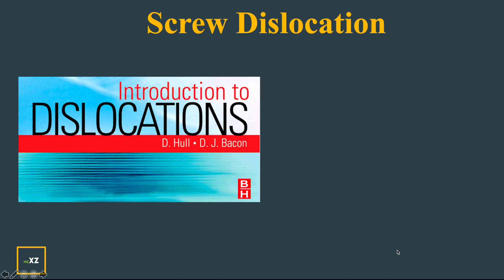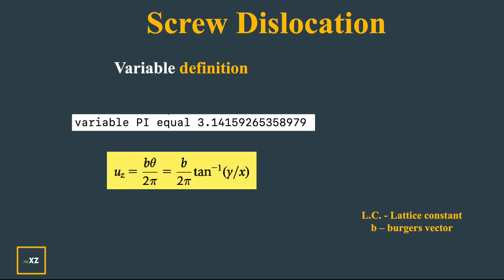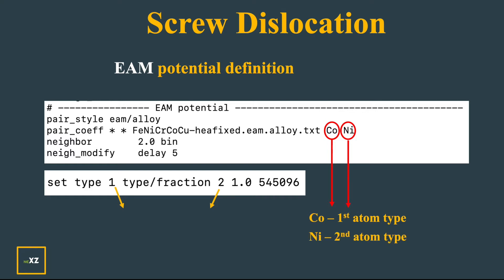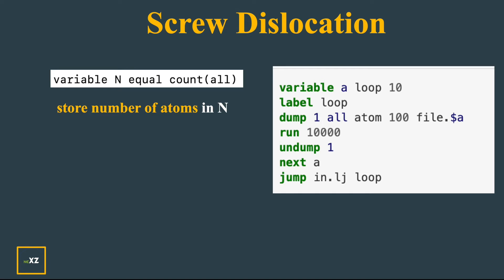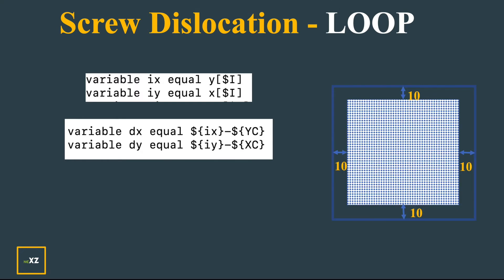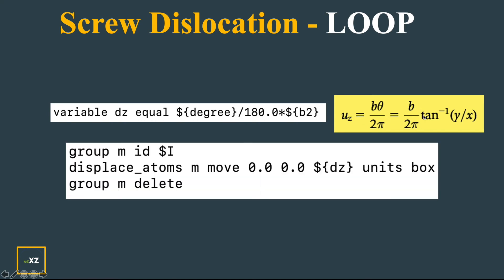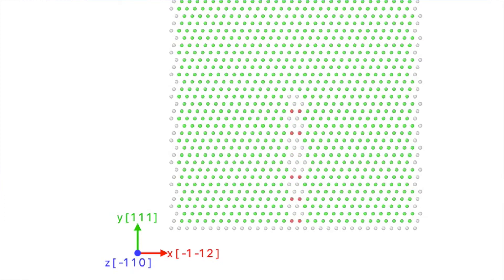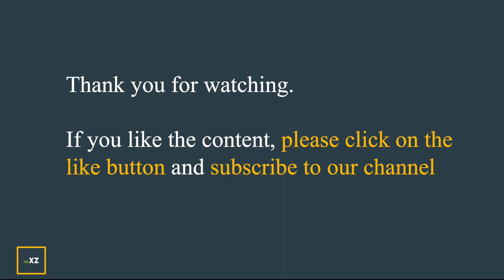Screw Dislocation LAMMPS code || Face Centered Cubic Nickel (Ni) || Using Loops in LAMMPS scripting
Screw Dislocation: a dislocation in the lattice structure of a crystal in which the atoms are arranged in a helical pattern that is normal to the direction of the stress

Based on elasticity theory, the displacement along x,y directions are zero, and z-direction is given by:

Uz = arctan(y/x)*b/2/PI